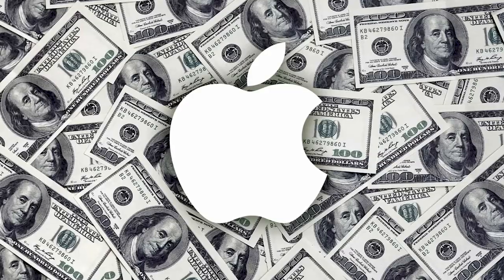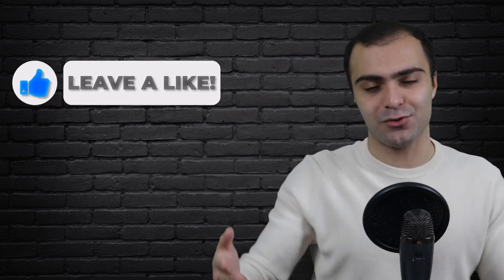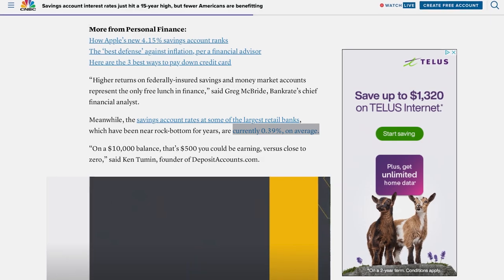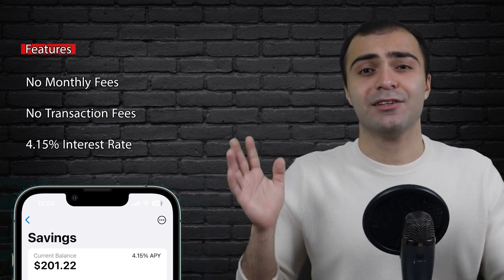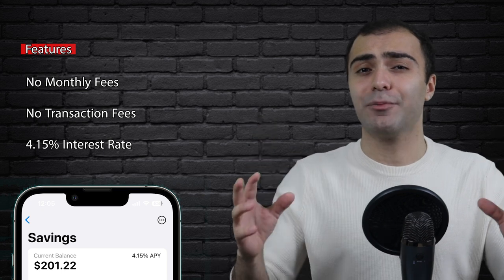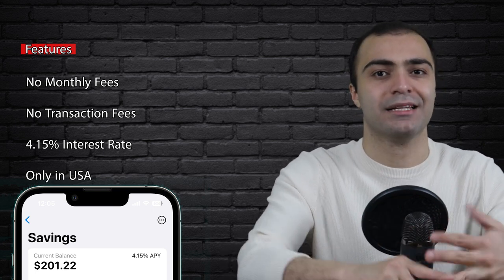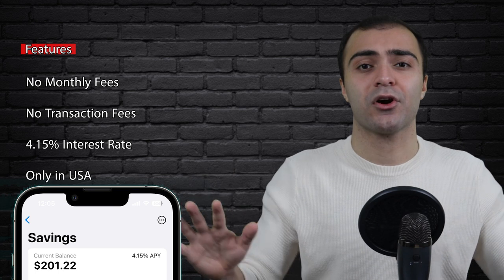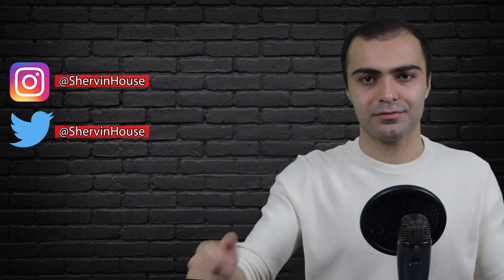APPLE CARD Savings Account Review 2024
In this video, we take a look at the Apple savings account and discuss what it offers, how it compares against other best savings accounts 2024, and whether or not you should consider getting it.

Earlier this week, Apple announced that they are teaming up with Goldman Sachs to offer their very own savings account going forward. This Apple savings account, which is officially referred to as the Apple Card savings account, is a free to own savings account that offers an interest rate that is more than 10 times higher than the national average in the USA. In this video, we take a closer look at what the Apple savings account 2024 offers, and throughout this apple savings account review, we will see how the apple bank account compares against the other best savings accounts 2023, and whether or not it's worth getting.

The apple savings account interest rate is 4.15%, which is more than 10 times higher than the national average interest rate of 0.39%. This is a great interest rate for a savings account, although there are some slightly better options available in the USA.

For example, CIT bank offers a savings account that has a 4.75% interest rate, as long as you maintain a minimum $5,000 balance in your account. Since this is a savings account, and experts recommend that you always keep 6 months worth of your expenses as an emergency fund, you should always have more than $5,000 in your CIT savings account anyways, which means that you would get the 4.75% interest rate without needing to do anything out of the ordinary. Therefore, even though the apple card savings account 2023 offers a much higher than average interest rate, it doesn't necessarily offer the best possible interest rate in the United States.

That said, compared to the best savings account Canada 2024, which is the EQ Bank Savings account, the apple card bank account offers a much better interest rate. The EQ Bank High Interest Savings Account 2024 offers a 2.5% interest rate, which is considerably lower than the 4.15% you get if you have an apple card savings account setup. The Neo Money Account, which is the 2nd best savings account in Canada, offers 2.25%, and the big 5 banks in Canada all offer 2% or lower. This means that the apple card account would be the best savings account 2023 Canada if it were offered to Canadians.

Unfortunately, the apple card savings account Canada is not a thing as of yet. Currently, the apple savings account 2024 is only available in the USA, and no other regions until further updates. This of course does not mean that the apple savings account Canada can't happen in the near future, but at the same time, there are reasons for skepticism. The main reason is that despite being first released in the USA in August of 2019, the Apple card has still not come to Canada almost 4 years later. This could be cause for concern as far as seeing the apple savings account in Canada anytime soon.

That said, Canadians should still keep an eye out for this account, since if it does come over to Canada anytime in the near future, it would be an absolute game changer as far as what the best bank account in Canada is. It is unclear if the savings account apple is offering would at any point come to countries like Canada, but since the account could dominate the Canadian market due to its unrivaled characteristics, it is certainly one to  look out for going forward. For now, use the EQ Bank account as it is currently the best savings account Canada in 2024, but be aware that the Apple account could easily dethrown it if it arrives to Canadian shores.

0:00 Intro
1:04 Cost & Fees
1:16 Interest Rate
3:27 Region Availability
4:13 History of the Apple Card
4:40 Future Availability in other Regions?!
5:22 Follow Me on Social Media!